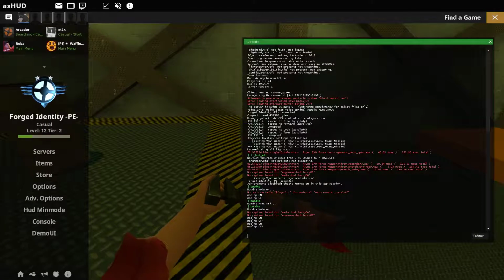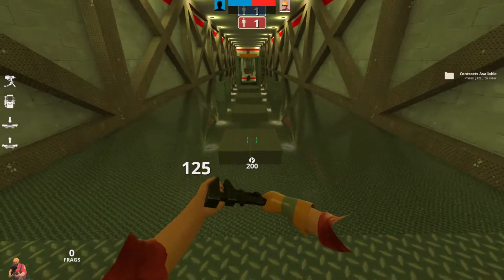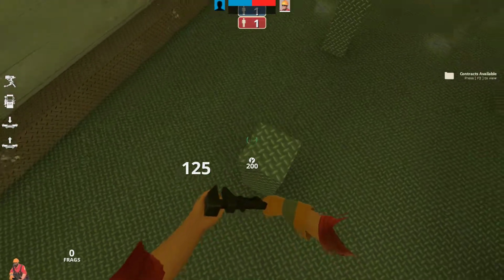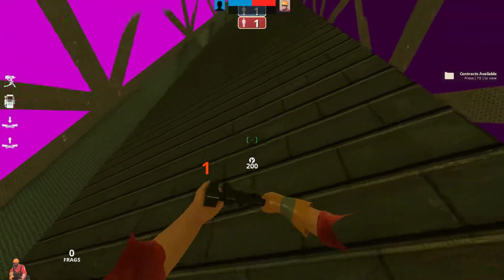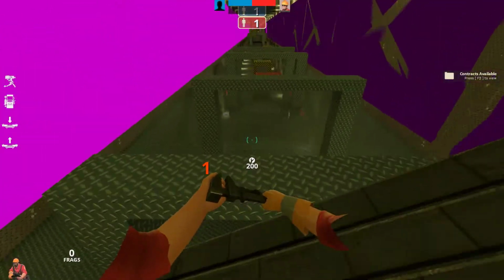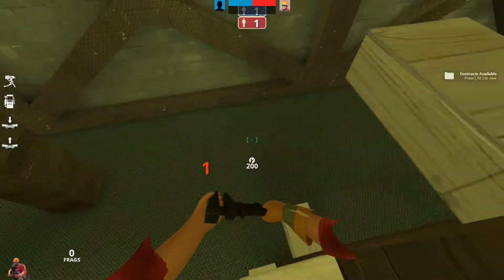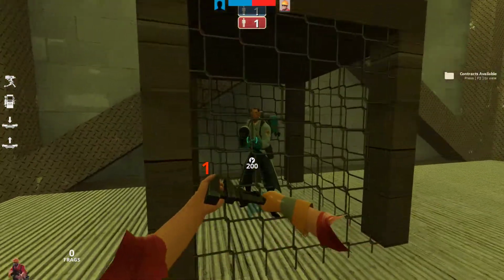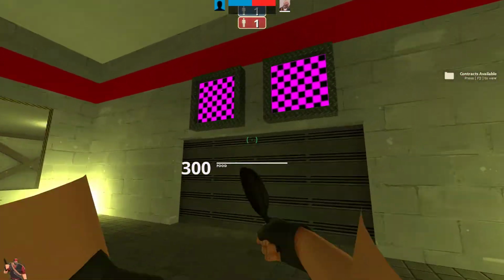DR mlg_bearun guide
skip to 15:30 for the full run of the map everything else explains every trap individually in the order that they appear